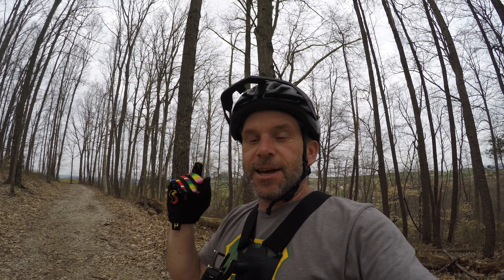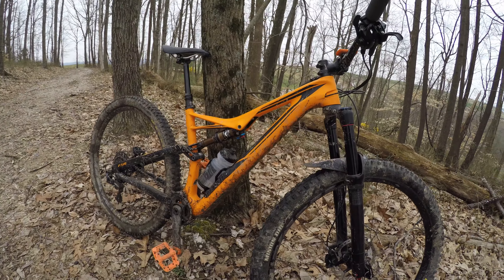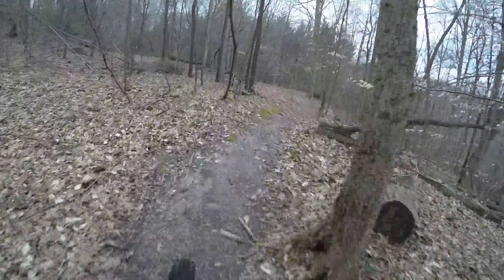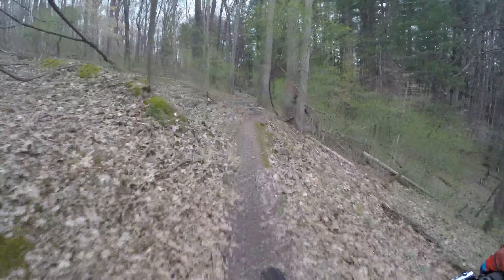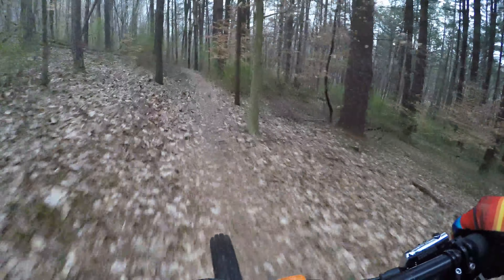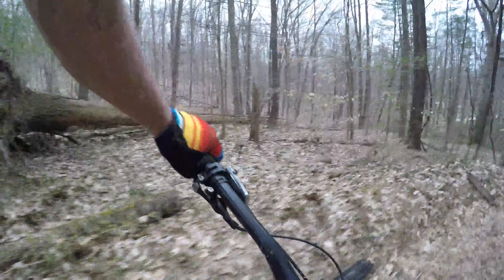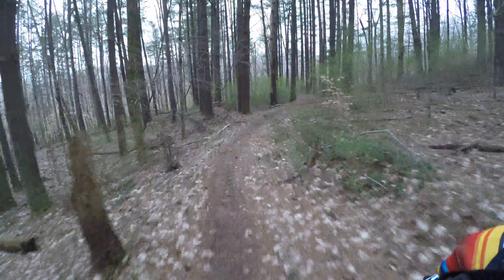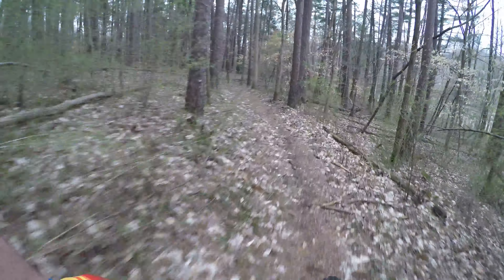French Lick "Downhill"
Finally able to ride for the first time this spring and what better way than starting it off at French Lick IN. riding down hill.